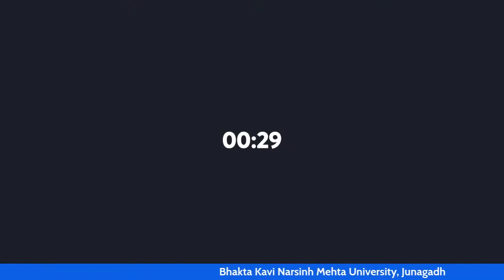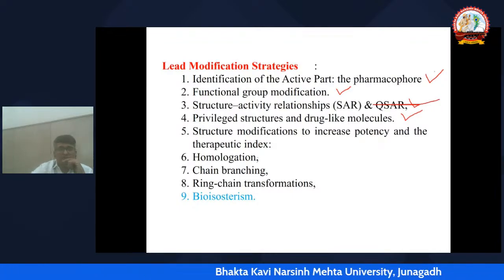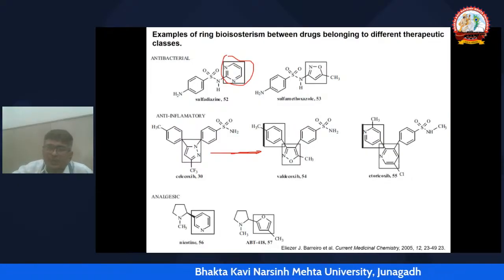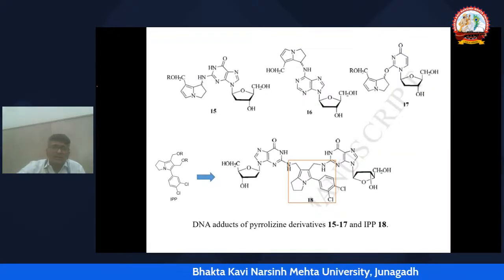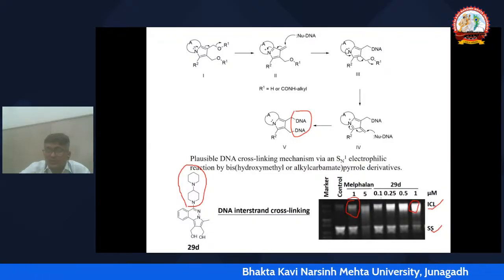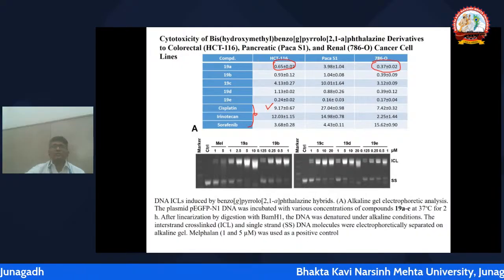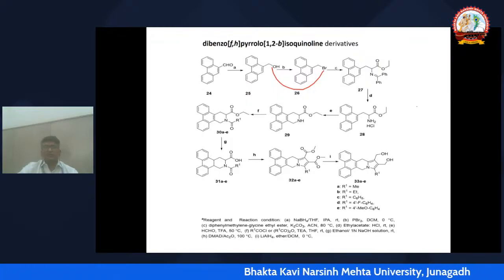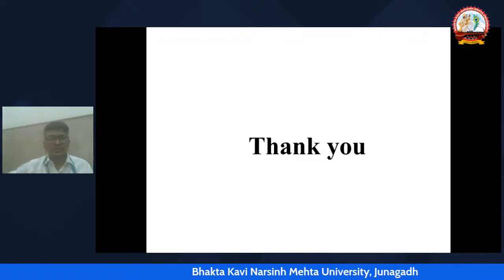Science_Ph.D. Course Work (Second Round) 2025-26_13/04/2026 (02:00 p.m. to 03:00 p.m.)